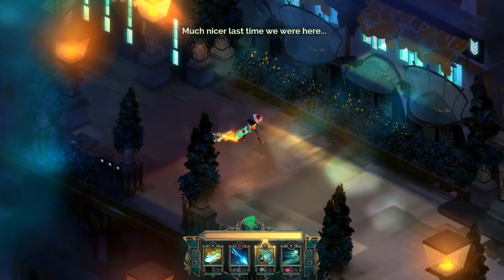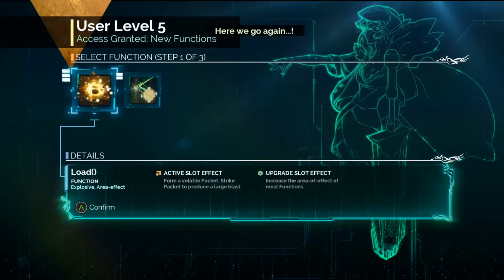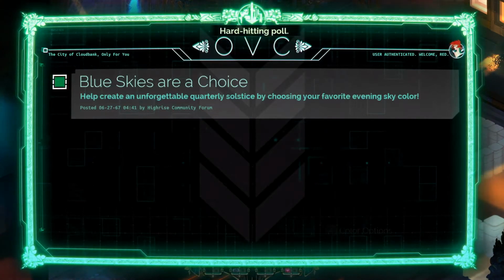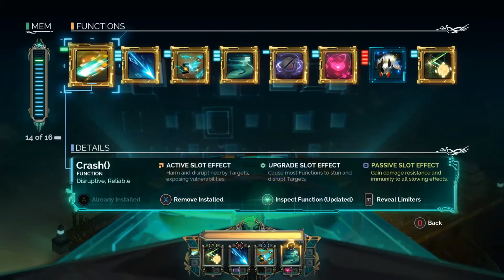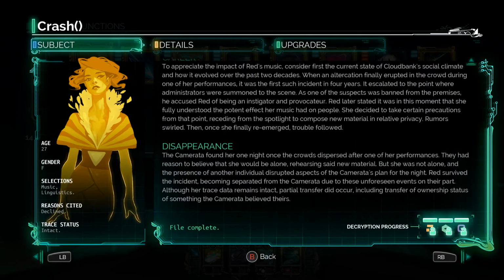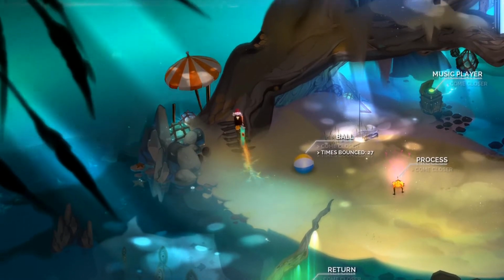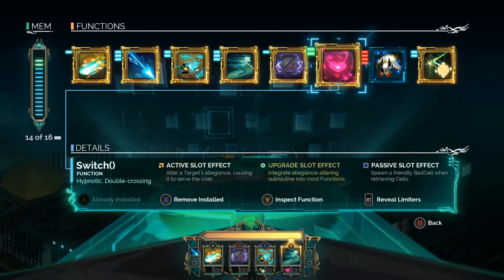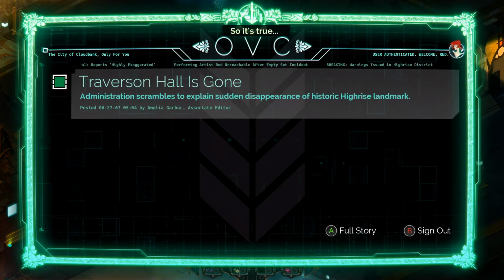6. blue skies are a choice | Transistor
Want to support me and get something nice (designed by me) in return?